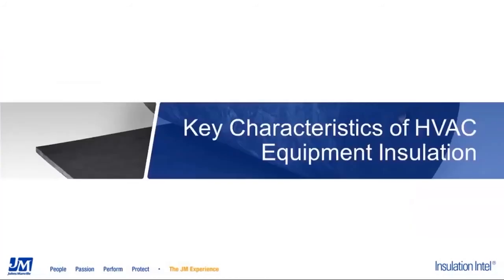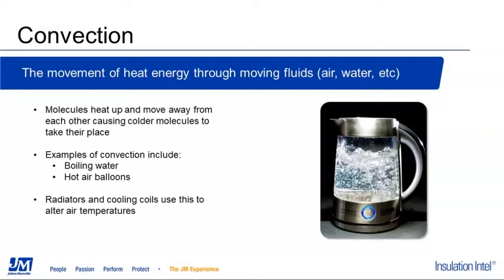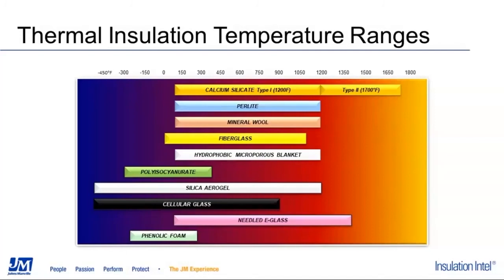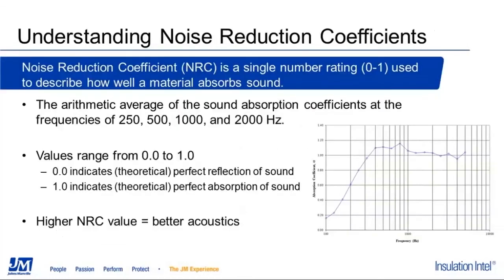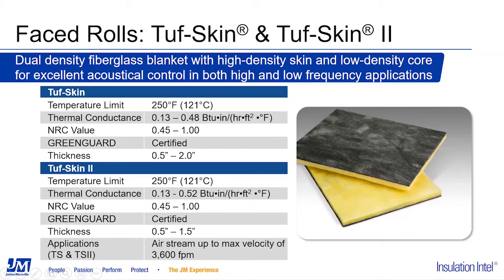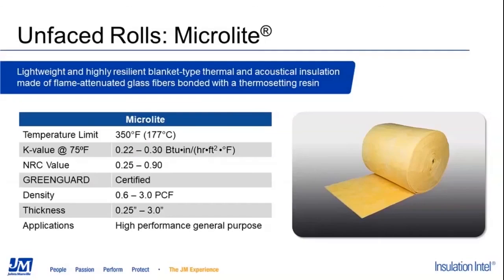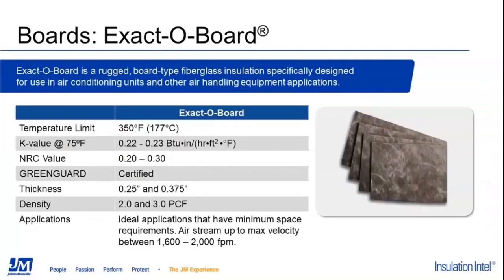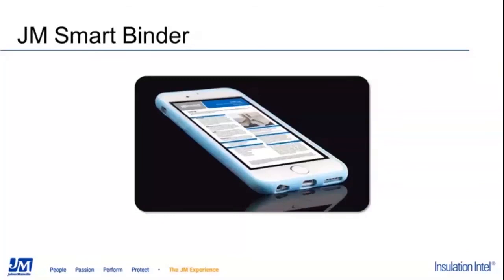JM Insulation Intel® Webinar, Insulation Selection Criteria for HVAC Equipment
Watch JM’s recent OEM Insulation Intel webinar that dives into the insulation material selection process for HVAC equipment.